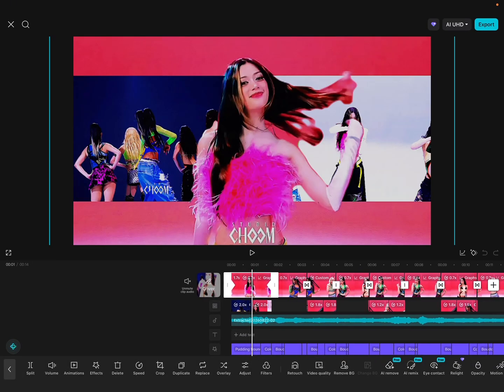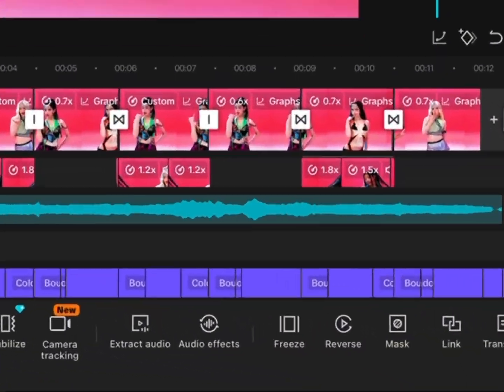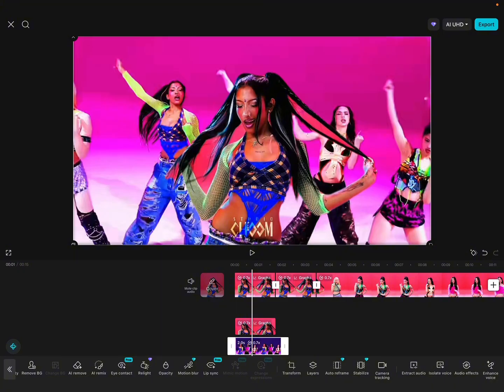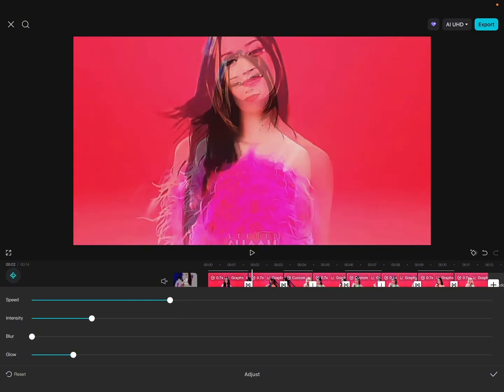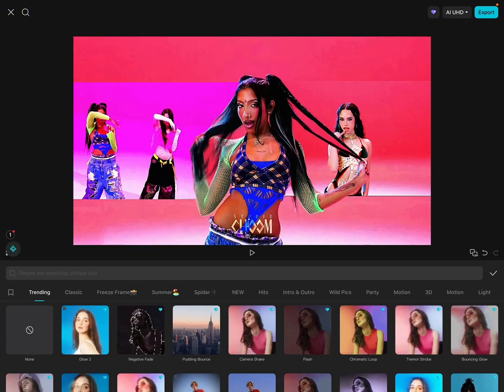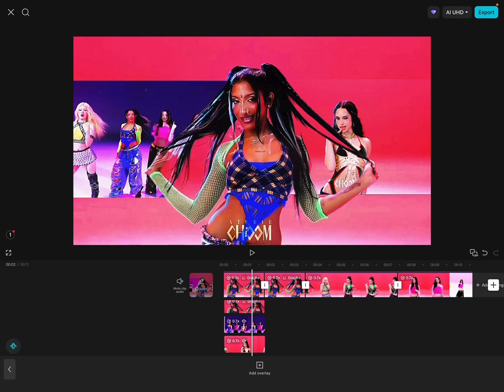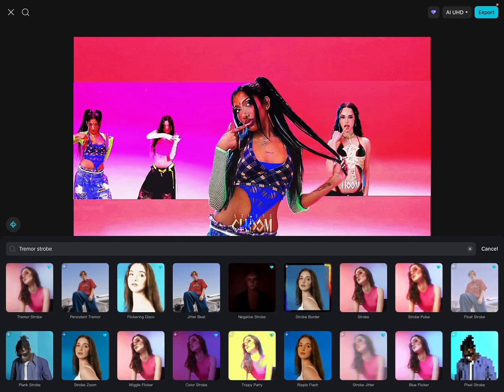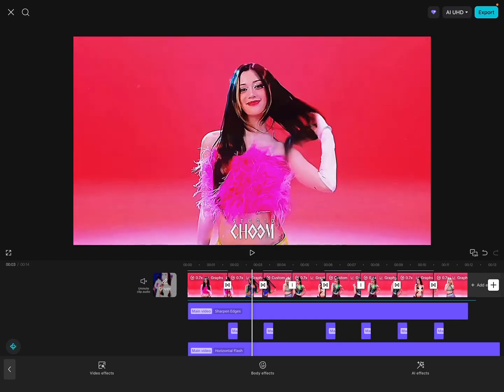Tut on how to do the katseye edit *requested*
*requested by @Iconic.Meimei